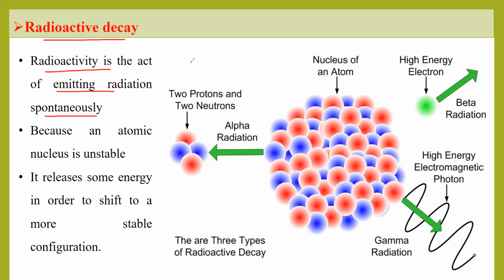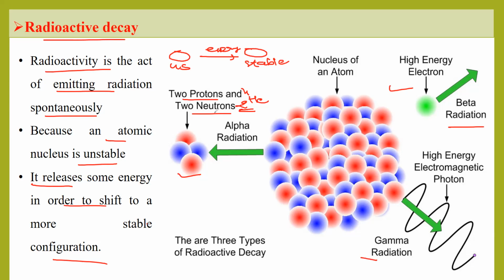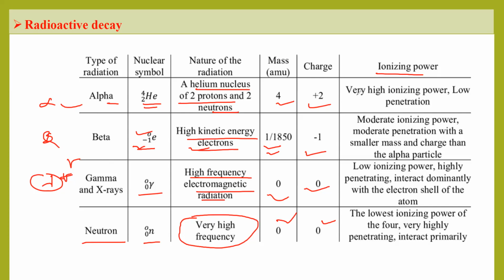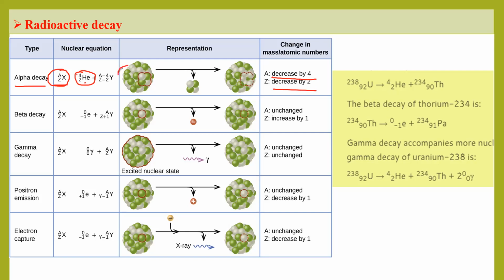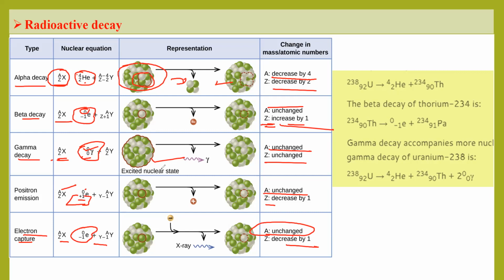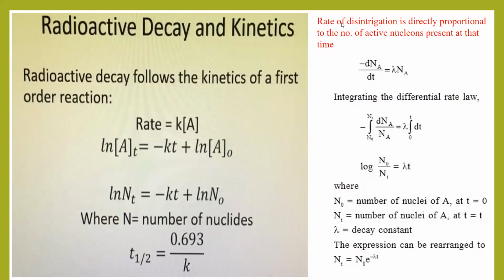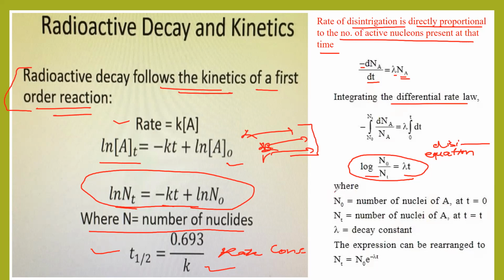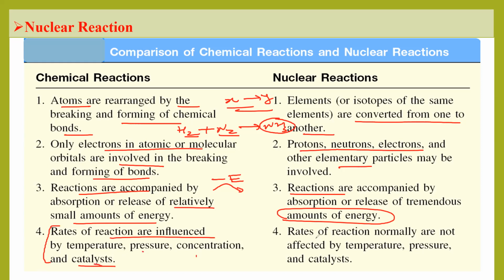Nuclear Chemistry # Part 3 # Radioactive decay # chemical & Nuclear Reactions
Radioactive decay
alpha, Beta and gama radiations
Chemical & Nuclear Reactions